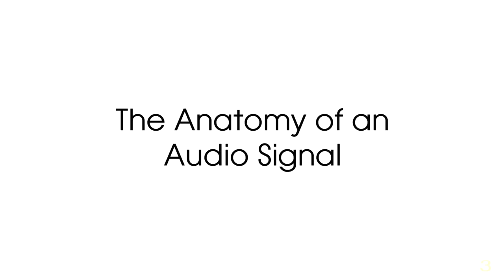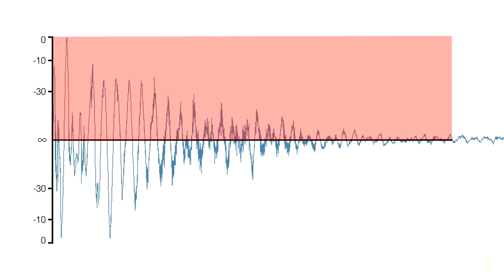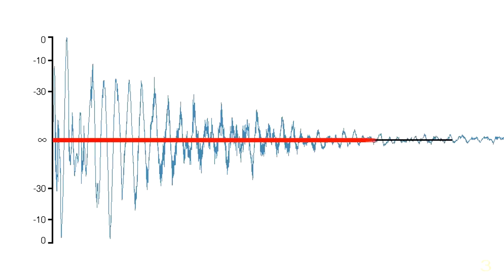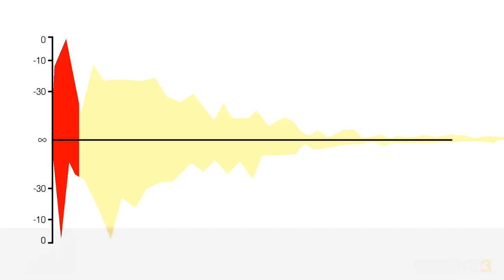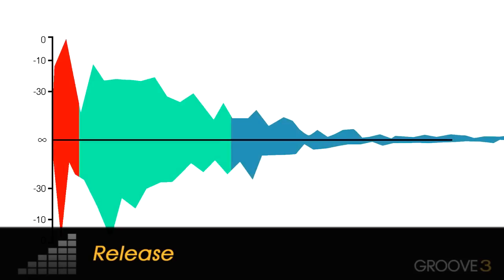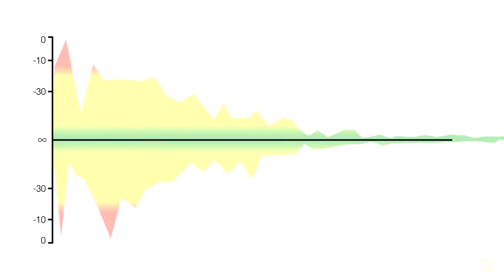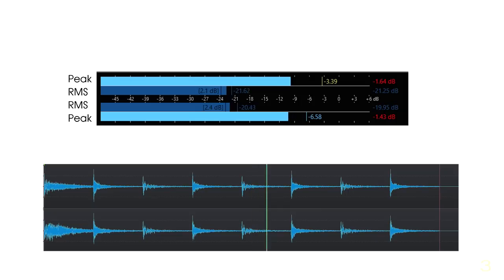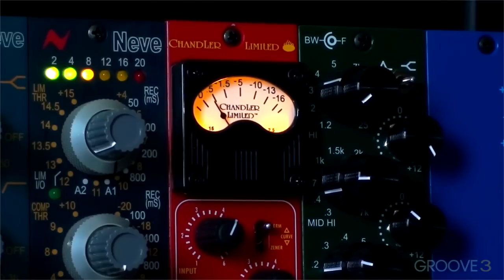Audio Signal Anatomy - Compression Explained (02 of 14)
Before we can understand how compression works, it's important to understand the basic components of what make up an audio signal. We take a look at audio signals, and learn more about levels and metering.